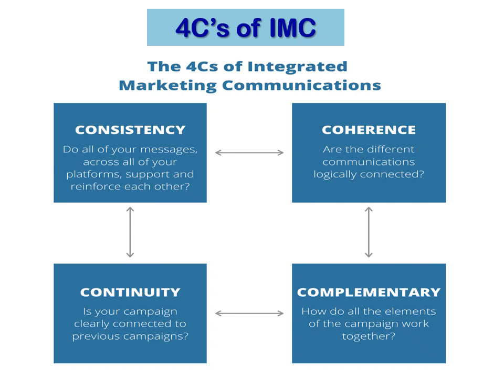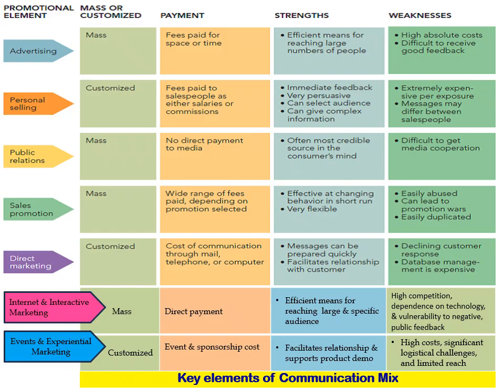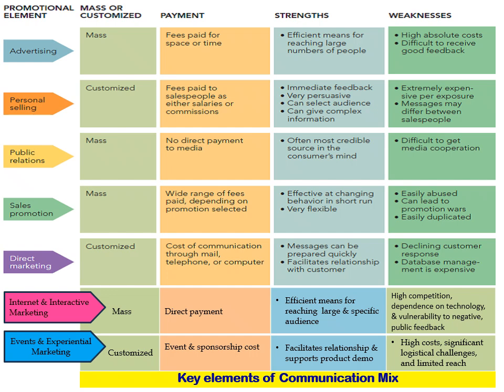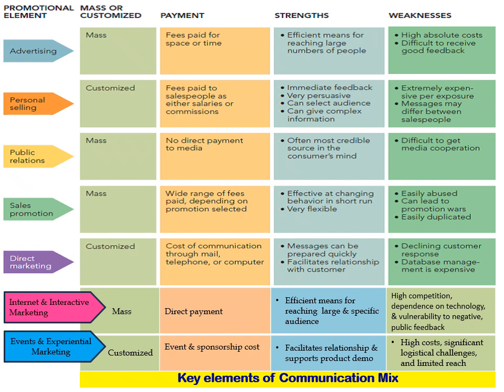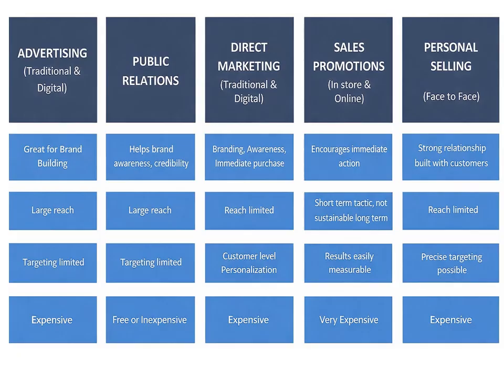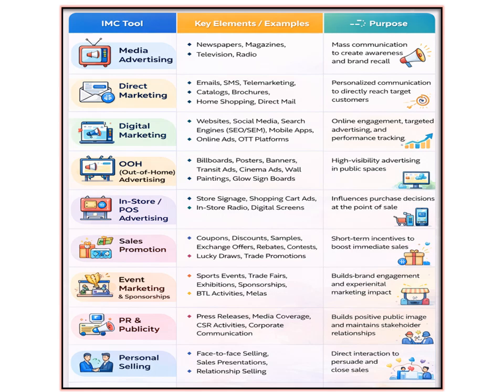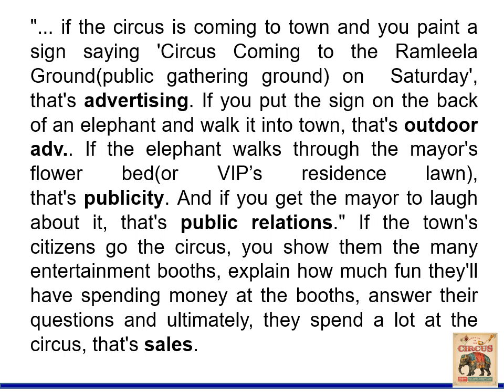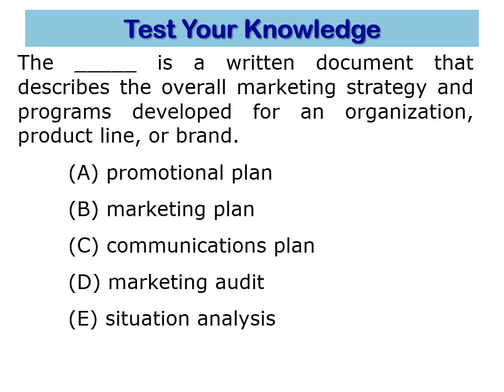Integrating various elements of IMC-PPT 11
Integrating Various Elements of Integrated Marketing Communication (IMC)
🎓 For: Marketers  &  Students of MBA / BBA / Marketing & Management Students.
In this lecture, we understand how different promotional tools are strategically integrated under Integrated Marketing Communication (IMC) to deliver a unified, consistent, and customer-focused brand message.
In today’s competitive environment, marketing success depends not on isolated promotions, but on strategic integration of communication efforts.
📌 If you are a marketing student, researcher, or professional, this lecture will give you conceptual clarity and practical insight into modern communication strategy.